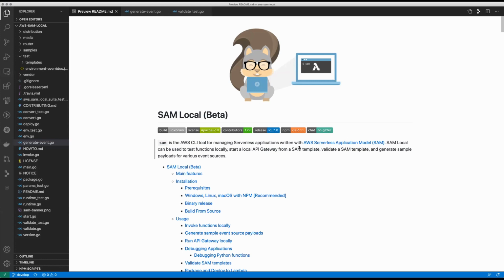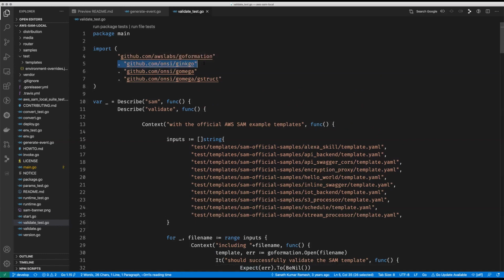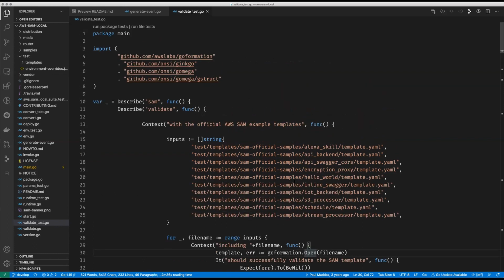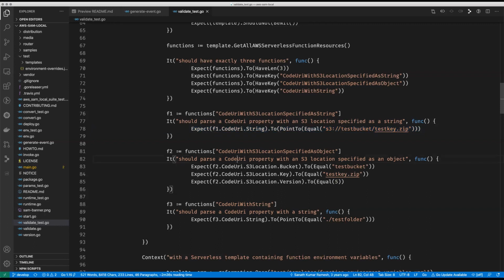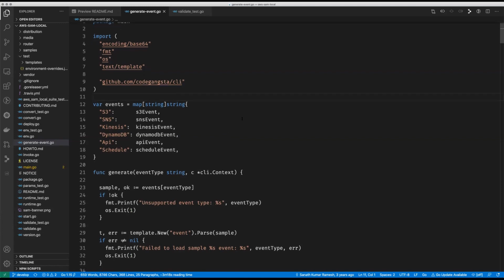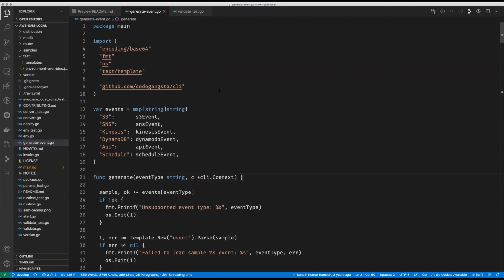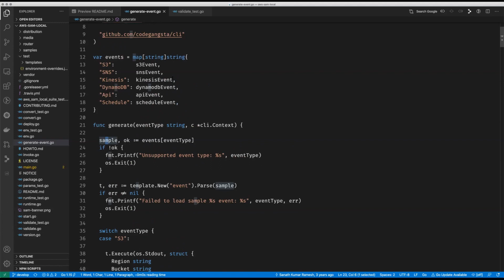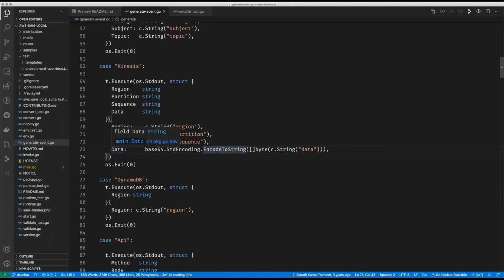Code Club: AWS Client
The Bitfield Code Club is a group of friends and students who get together every week to read and discuss Golang code. Think of it like a book club, but for code. This week, we look at an AWS Serverless client.